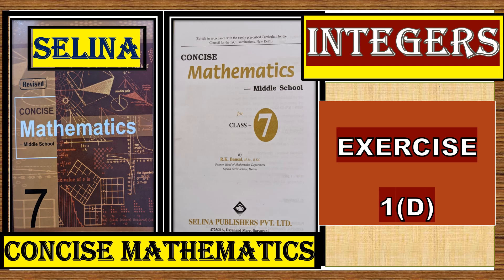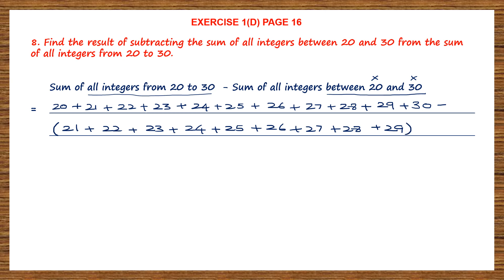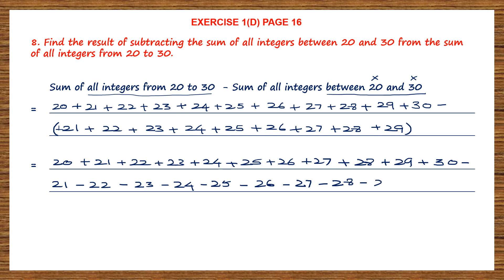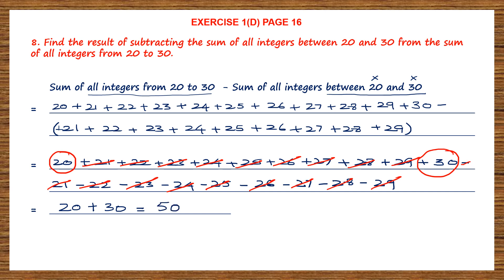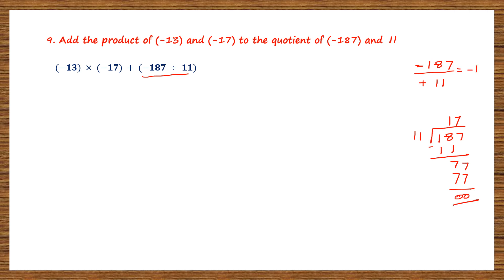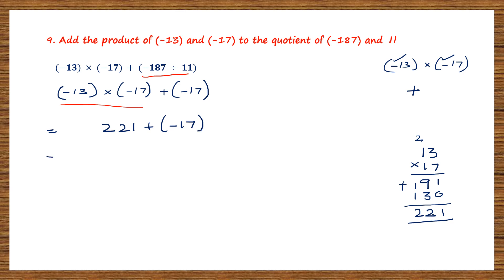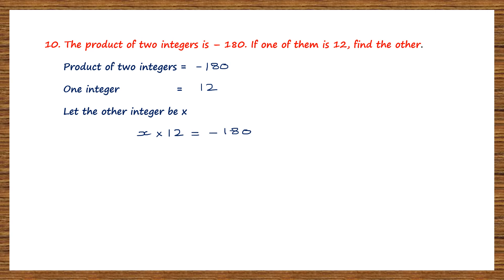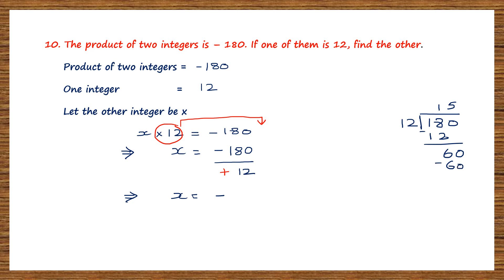INTEGERS -EXERCISE 1(D) QUESTIONS 8 to 11, CONCISE MATHEMATICS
Hi everyone.  In today's video we will be working out  INTEGERS -EXERCISE 1(D) QUESTIONS 8 to 11, CONCISE MATHEMATICS

WORD PROBLEMS ON INTEGERS.